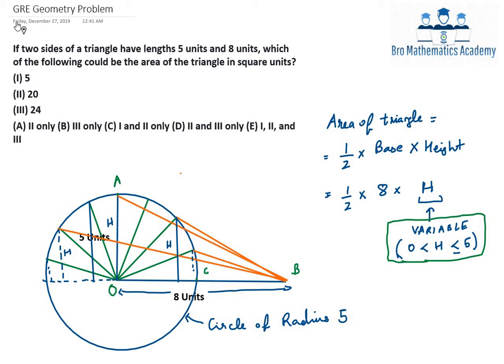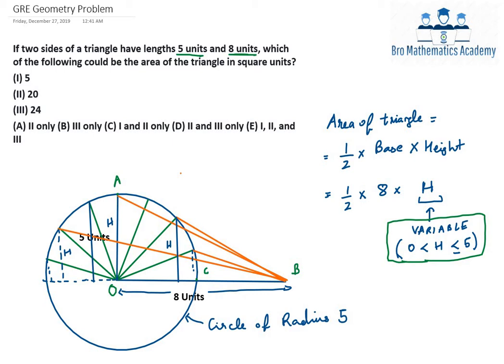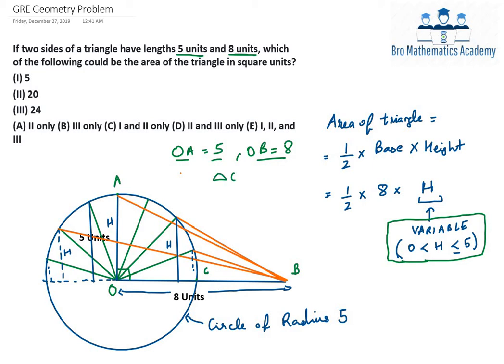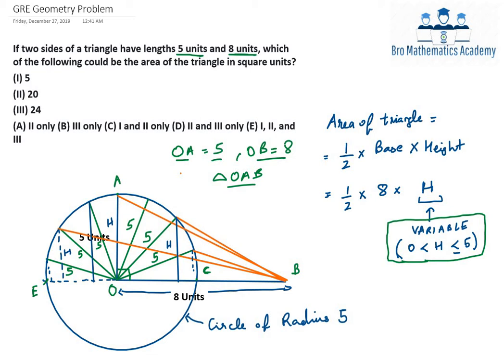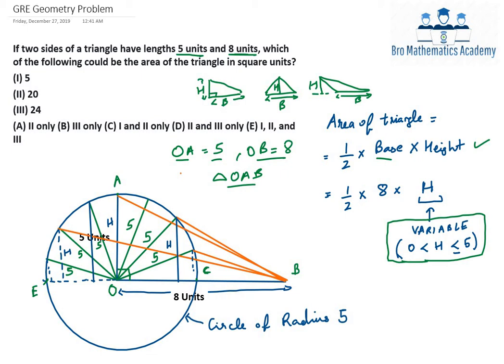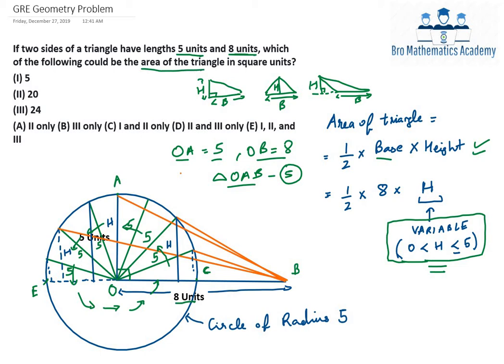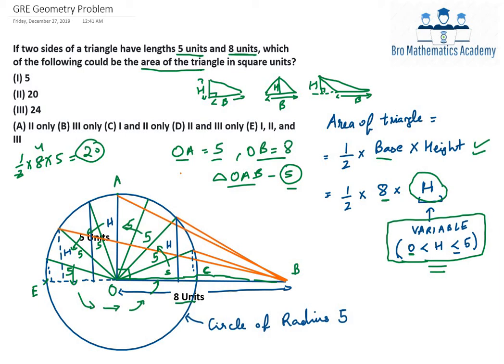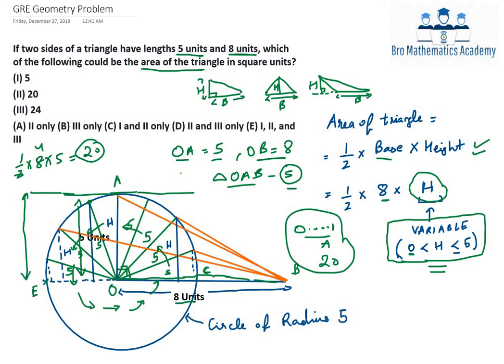GRE/ GMAT Easily Understand Tricky Geometry Problem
How to Analyse, understand and Solve GRE Geometry Problems
Easily Understand Tricky Geometry Problem
GRE, GMAT, SAT, ACT, Mathematics